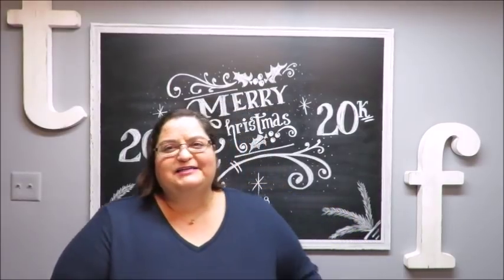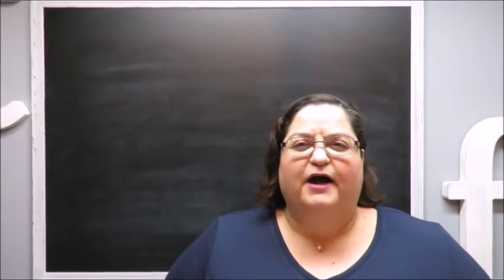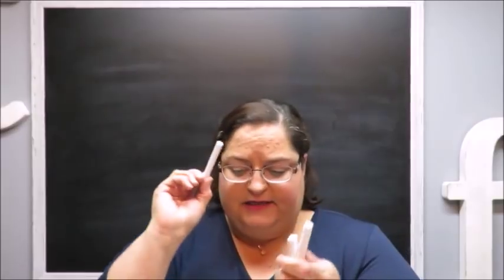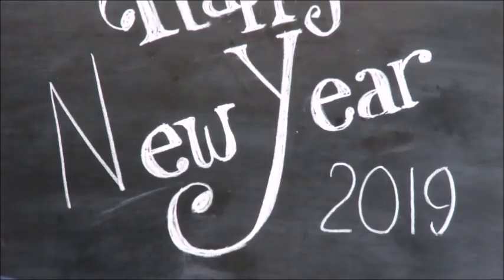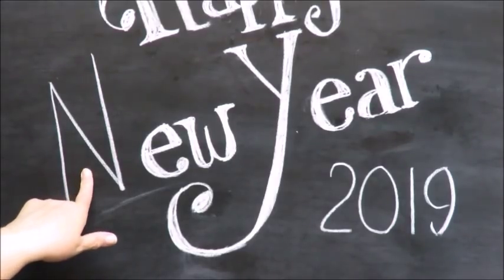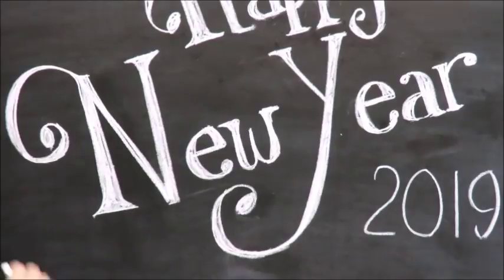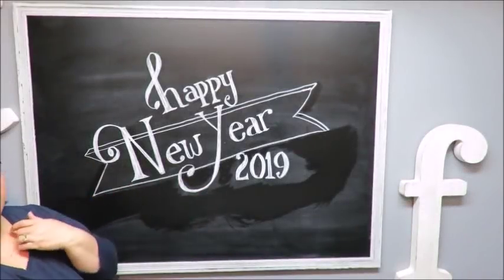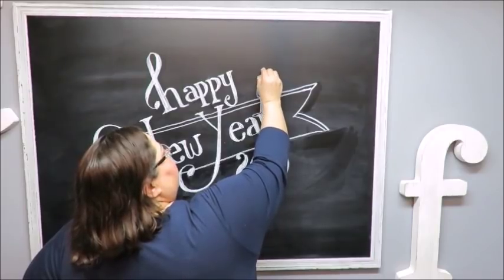Tricia's Creations: How I Do My Chalkboard Text Designs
HAPPY NEW YEAR 2019 Y'ALL!!! MANY BLESSINGS, LOVE, AND PROSPERITY TO ALL MY FRIENDS!
I've had a few comments about my chalkboard background and who does the art on it. Well.. I do.. so here is how I create the text and designs around my chalkboard art. I hope you enjoy it.